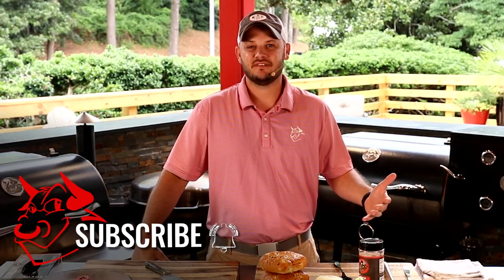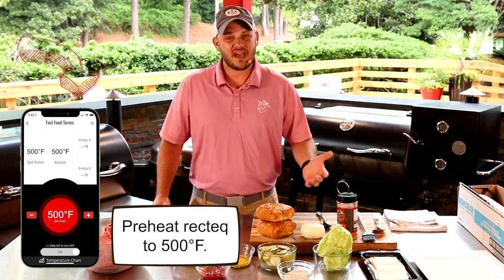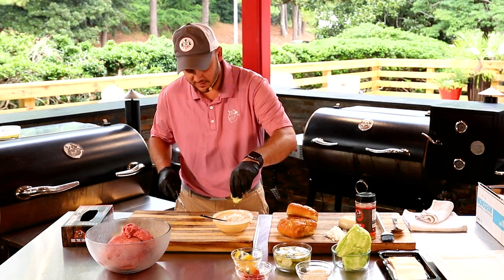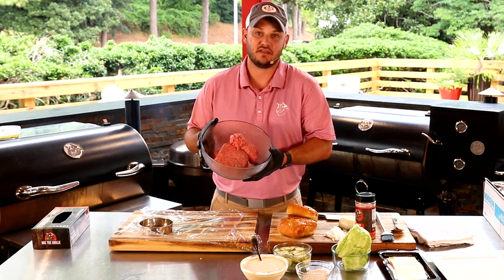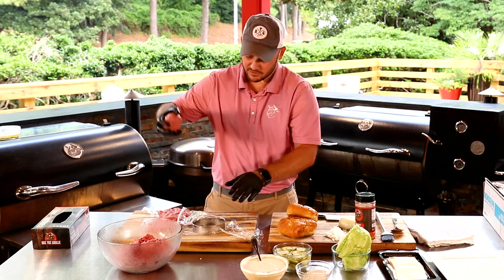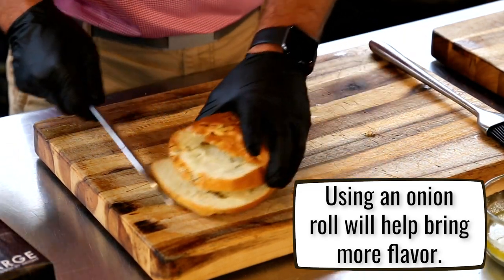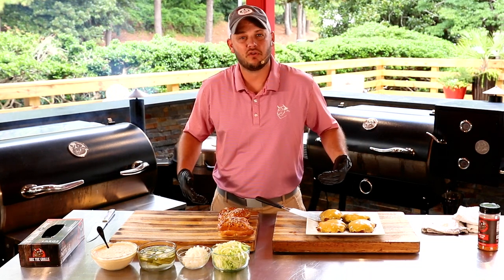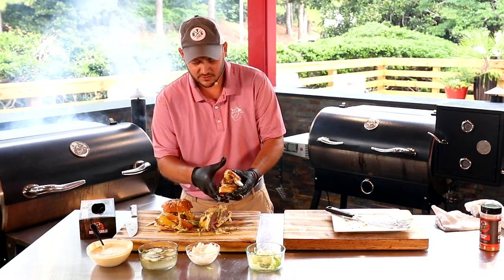The ultimate homemade Big Mac with Wagyu beef | Fast Food Series | recteq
This classic cheeseburger has been around for so long. This is actually one of Chef Greg's favorite burgers. The Big Mac! Chef takes it up a notch by using wagyu beef and cooking it to perfection. You don't want to miss this. check it out! 🍔🍟

Ingredients:

Burger Sauce:
1. 1 cup of mayonnaise
2. 2 TBSP of Ketchup
3. 1 TBSP of Yellow Mustard
4. 2 oz Dill Pickle Juice
5. 1-2 TBSP of dill pickle
7. 1-2 TBSP Vidalia Onion

Burger:
Wagyu Beef (Or any ground beef you would like to use)
Ben's Heffer Dust
Onion Rolls for the Bun
Melted Butter
Sesame Seeds
American Cheese or your favorite cheese
Lettuce

Instructions:

Burger Sauce:
1. Start with adding mayonnaise, ketchup, yellow mustard, and dill pickle juice and mix it together.
2. Then chop up some Vidalia onion and dill pickles. Chop them up small and add them to the burger sauce.
3. After making the burger sauce let it sit in the fridge for at least 30 minutes to an hour.

Big Mac:

1. Take your wagyu beef and make 6 oz patties. Chef greg uses a circle mold to make them a perfect circle.
2. Season the patties with Ben's Heffer Dust
3. Preheat recteq to 500°F
4. Greg uses a sear kit to get the perfect crust on those burgers.
5. Burgers will take 4-5 minutes a side.
6. Cut up your onion bun into three slices.
7. Butter the slices of the bun with melted butter
8. Put sesame seeds on the top bun.
9. Put your buns on the grill for about a min. Keep an eye to make sure not to burn.
10. With the last 30 seconds to a minute, put on your cheese and let it melt.
11. Once it's done, time to build your burger.
12. We all know the song. 2 all beef patties, special sauce, lettuce, cheese, pickles, onions on a sesame seed bun.